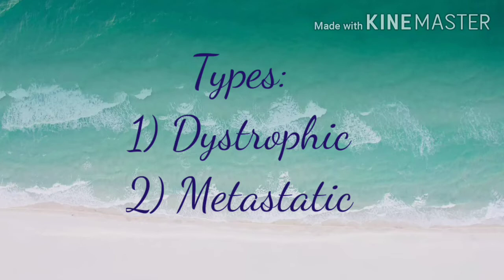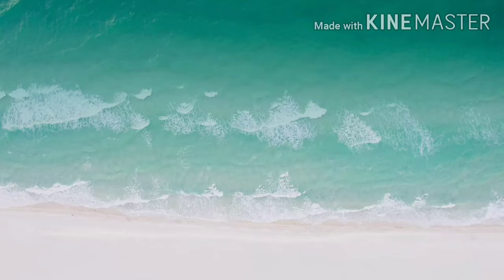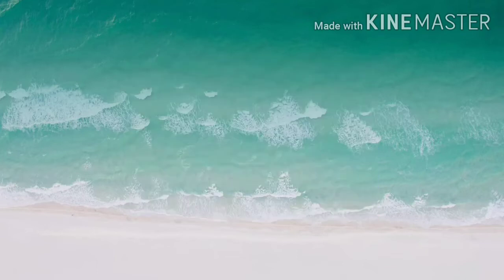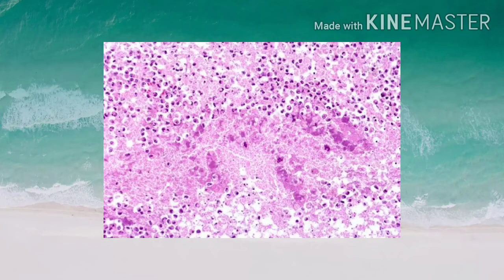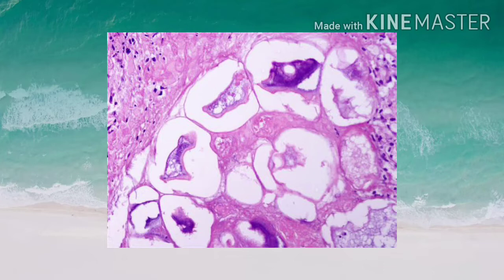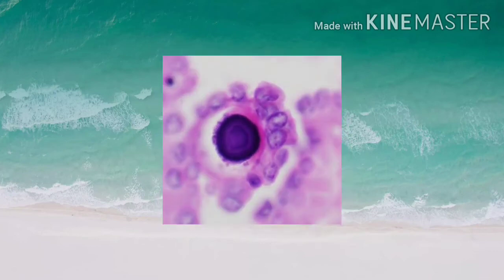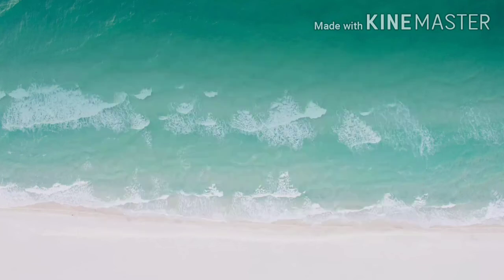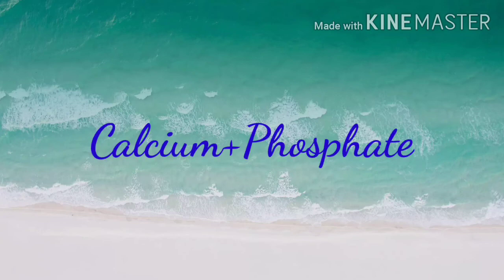Dystrophic calcification|Pathologic calcification|Medschool Microvlog 6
Welcome to Pathology discussion forum.In Medschool microblog 6, today I will explain  Dystrophic calcification. But, before going into details let's explain what is pathological calcification.
Pathological calcification occurs in any tissue other than osteoid and enamel. Physiological calcification used to occur at this places.
On histopathology pathological calcification is identified as purple to blue clump of deposits in tissue on H/E section. In  alizarin red it appears red and on silver stain, it appears as Black.
There are two types of pathological calcification.
1.  dystrophic calcification.
2.  metastatic calcification.
Today I will discuss about dystrophic calcification only. Dystrophic calcification is a type of calcification  that occurs in dead and degenerated tissues  when  calcium metabolism is normal and serum calcium level within normal range.
Now here are some examples of dystrophic calcification:
Dystrophic calcification in dead tissue:

a) Caseous necrosis: Dystrophic calcification can occur in focus of longstanding Caseous necrosis.

b) Liquefactive necrosis: Dystrophic calcification can occur in longstanding abscess also.

c) Infarction: After infarction, dead tissues can undergo dystrophic calcification.

d) Gamma-Gandy bodies: Due to chronic venous congestion,there is deposition of calcium salts along with hemosiderin in the fibrous tissue of spleen.

e) Thrombi: Old thrombi in veins may produce calcification.

f) Congenital toxoplasmosis involving central nervous system(CNS) may lead to dystrophic calcification.

g) Fat necrosis: Fat necrosis following acute pancreatitis or trauma to breast can cause dystrophic calcification.

Dystrophic calcification in dying/degenerating tissue:

a) Hyaline degeneration followed by calcification can occur in old scars.

b) Atheroma: In aorta or coronary artery can undergo calcification.

c) Cyst wall can show calcification.

d) Psammoma body: Concentric lamellar deposition of calcium salts(will be discussed in detail below).

e) Calcinosis cutis: Irregular nodular deposits of calcium in skin and subcutaneous tissue.

f) Senile degeneration.

g) Monckeberg arteriosclerosis(will be discussed in detail below).

Okk...that's it!!!